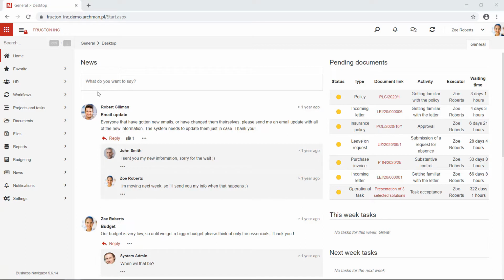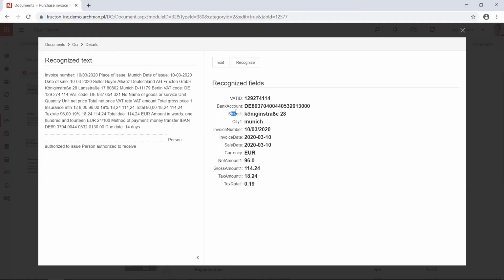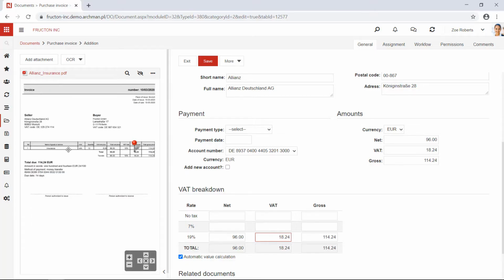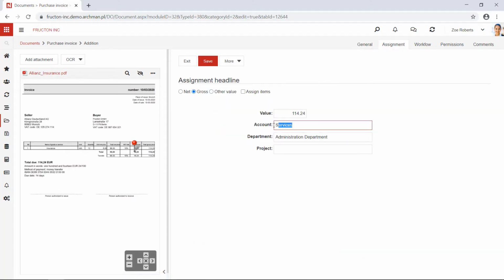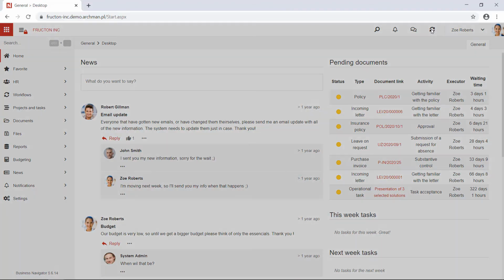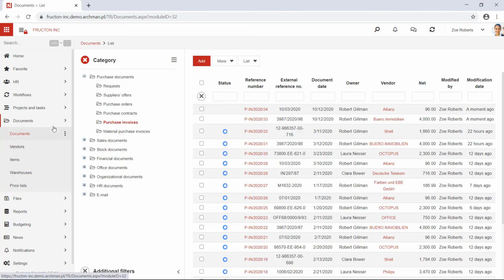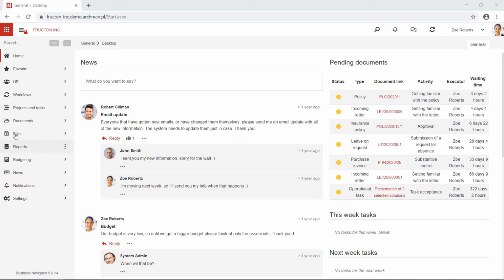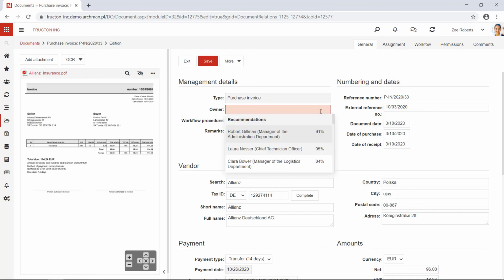NAVIGATOR's AI-based Features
In this tutorial, you will find out how Artificial Intelligence features support business process automation. The most important functionalities are OCR, data capture, and text classification. Optical Character Recognition enables you to convert a PDF or image to machine-readable text in few simple clicks with incredible accuracy. A good example of the OCR usage is implemented in the NAVIGATOR system, which enables the digitization of invoices and documents and their processing using advanced data capture tools based on the AI engine. It allows not merely to effortlessly extract the whole text of the document, but also its automatic classification, as well as detailed data export.